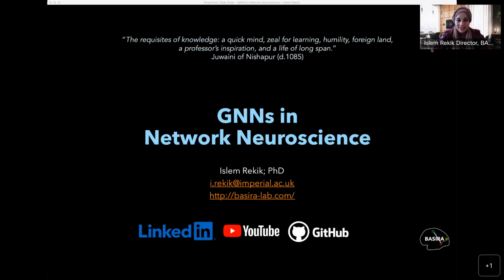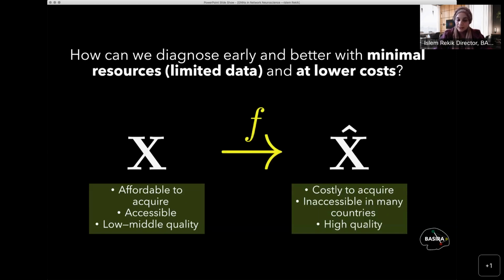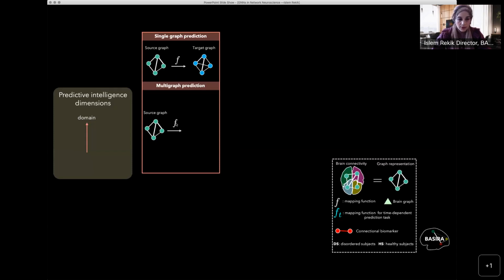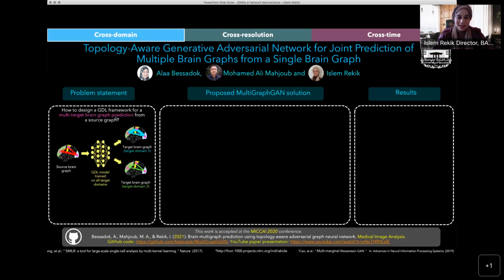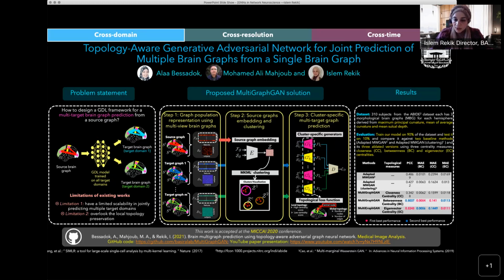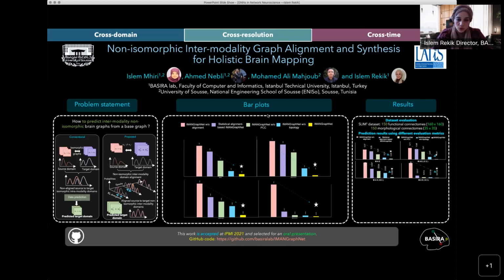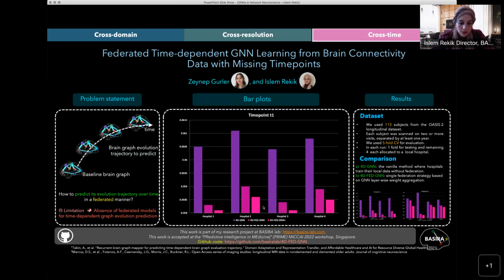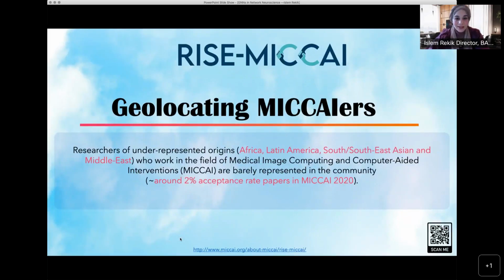GNNs in Network Neuroscience by Islem Rekik | IEEE EMBS Webinar Series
Abstract. This talk will cover ground-breaking predictive intelligence technologies in order to provide clinicians and neurologists with accurate, fast, and early diagnosis of neurologically disordered patients while using minimal medical imaging data (i.e., conventional T1-w MRI) acquired at baseline timepoint. In this talk, we will explore uncharted territories and set out to solve formidable challenges for cross-dimensional generative models in the field of network neuroscience. Specifically, we will see many opportunities to expand predictive intelligence along different data-specific dimensions, including resolution/scale, domain/modality and time. Specifically, the talk will cover recent works published in prestigious publication venues such as IPMI 2021, MICCAI and the journals of Medical Image Analysis, IEEE Transactions on Medical Imaging and Neural Networks addressing the problem of multi-dimensional data prediction from a limited observation.

For more check out our TPAMI 2022 review paper of GNN methods in network neuroscience at:

Biography. Islem Rekik is the Director of the Brain And SIgnal Research and Analysis (BASIRA) laboratory and an Associate Professor at Imperial College London (Innovation Hub I-X).  Together with BASIRA members, she conducted more than 85 cutting-edge research projects cross-pollinating AI and healthcare —with a sharp focus on brain imaging and neuroscience. She is also a co/chair/organizer of more than 20 international first-class conferences/workshops/competitions (e.g., Affordable AI 2021-22, Predictive AI 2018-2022, Machine Learning in Medical Imaging 2021-22, WILL competition 2021-22).  In addition to her 130+ high-impact publications, she is a strong advocate of equity, inclusiveness and diversity in research. She is the former president of the Women in MICCAI (WiM) and the co-founder of the international RISE Network to Reinforce Inclusiveness & diverSity and Empower minority researchers in Low-Middle Income Countries (LMIC).